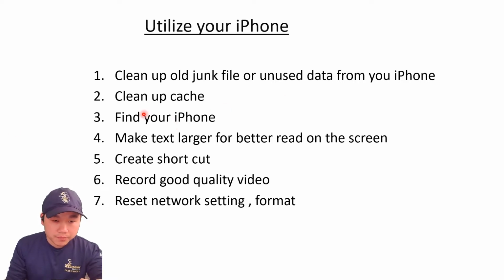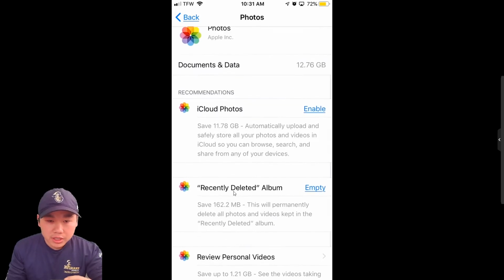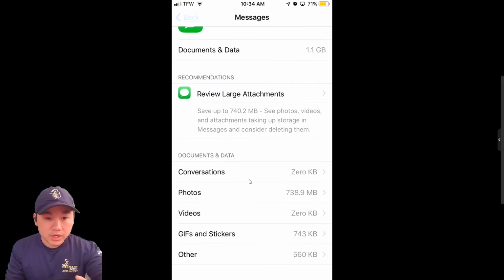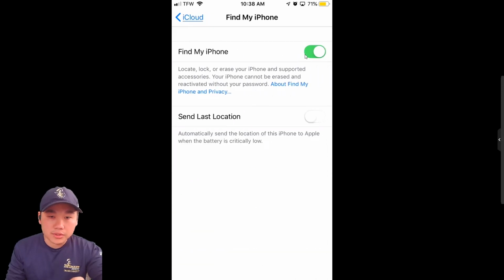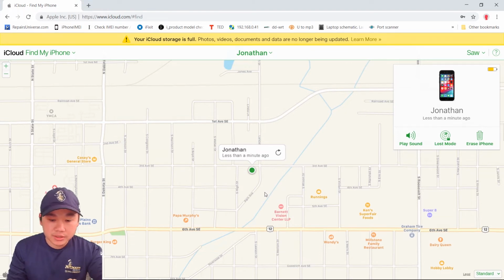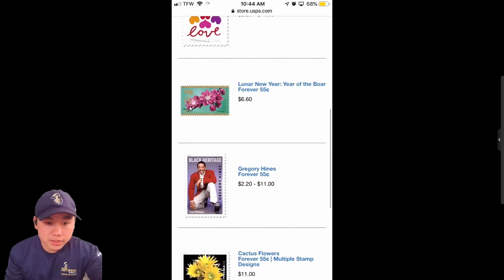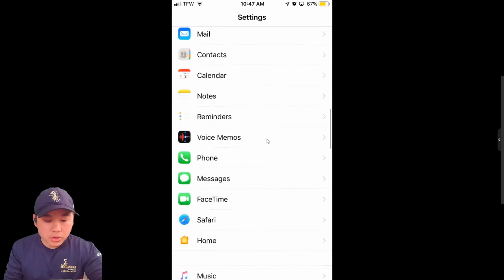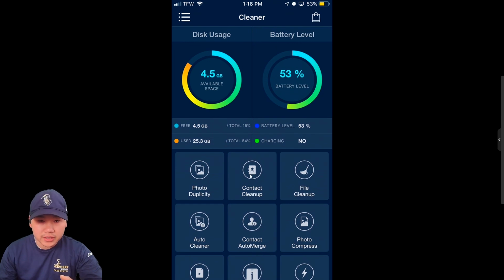How to maintain your iPhone - Eng